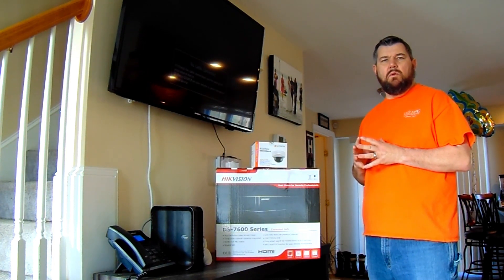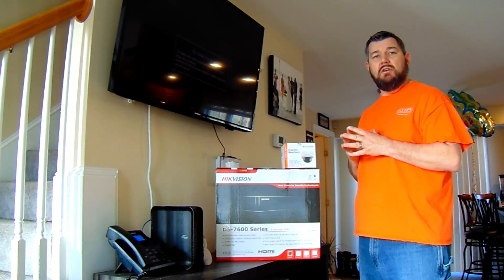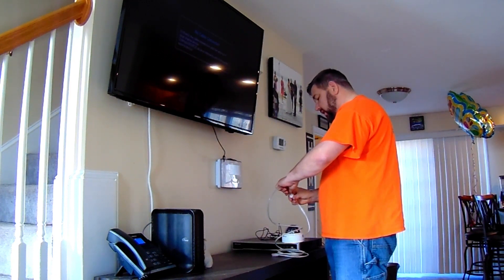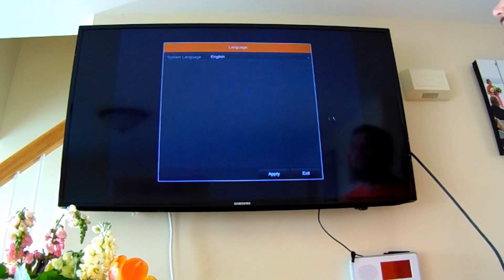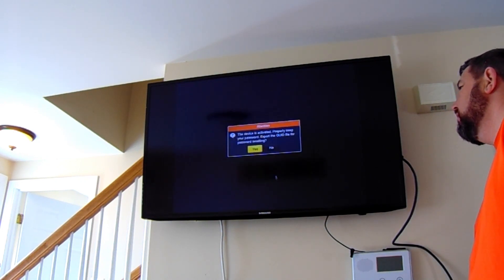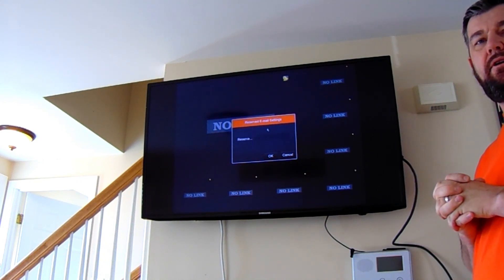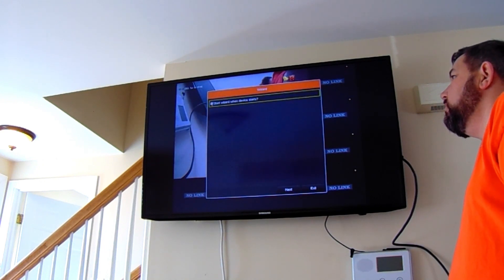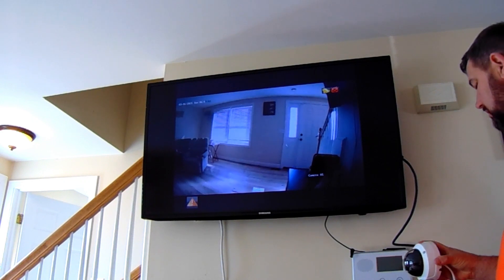Activating Hikvision DS-7608NI-Q2/8P NVR and adding a camera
► Buy Hikvision 4P EXIR Dome Network Camera 2.8mm

Activating the Hikvision DS-7608NI-Q2/8P NVR and adding a IP camera

In this video we discuss Activating the Hikvision DS-7608NI-Q2/8P NVR and adding a IP camera. This is a plug and play process when using any Hikvision IP camera with the NVR. For security reasons, we skip the GUID password reset tool and recommend sending Hikvision Tech Support a XML file in the event you lose or forget your password.

Chapters
Intro: 00:00
Connecting Hikvision IP Camera to NVR: 1:07
Navigating Configuration Wizard: 1:42
Setting up admin password: 1:50
GUID Discussion: 2:18